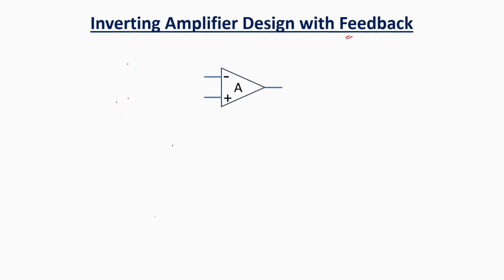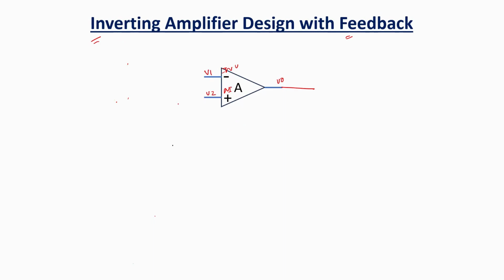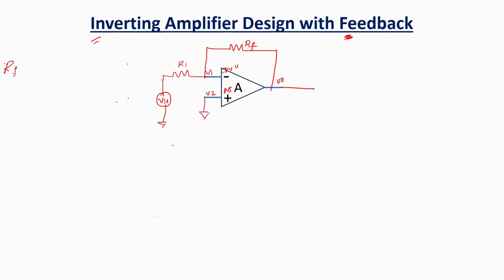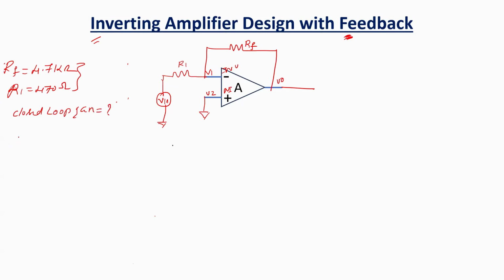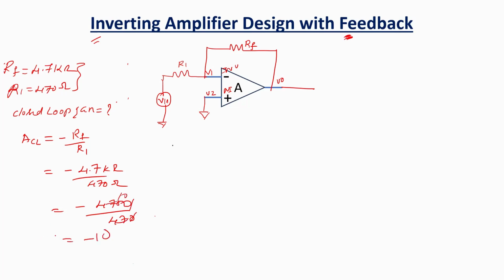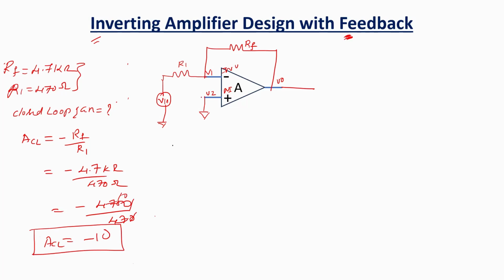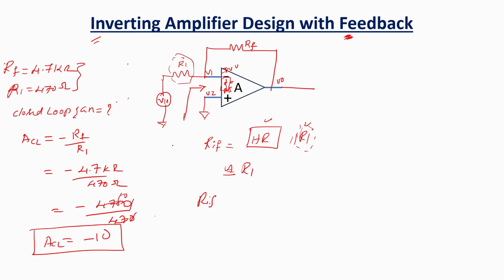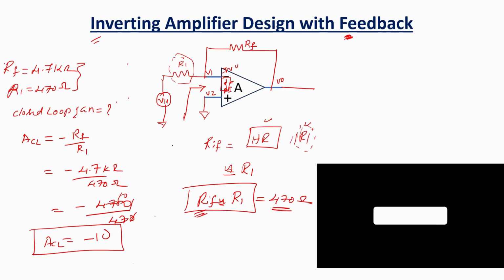Closed loop Gain| Inverting Amplifier Design| Opamp inverting| Problem Solving| Opamp mastery#9